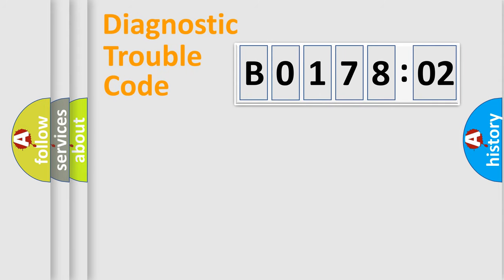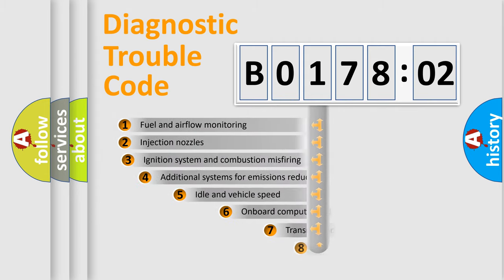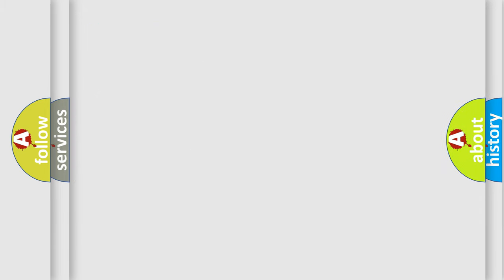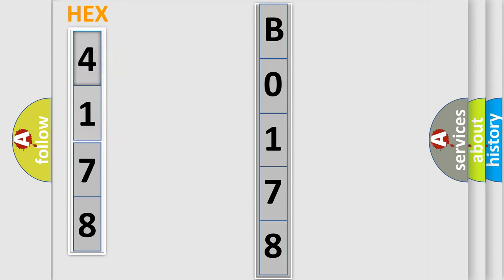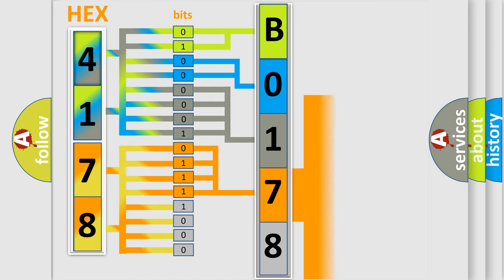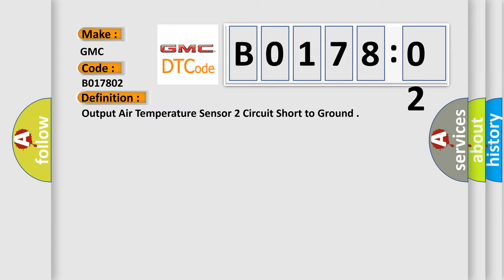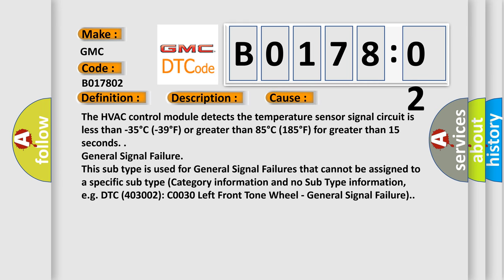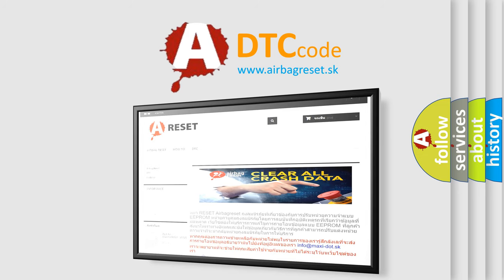DTC GMC B0178-02 Short Explanation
Contents:
0:21 Basic DTC analysis according to OBD2 protocol standard.
1:48 Insight into programming
2:58 A diagnostically understandable description of the Diagnostic Trouble Code
3:05 Basic error definition

Make:
GMC
Code:
B0178 02
Definition:
Description:
Ignition ON.